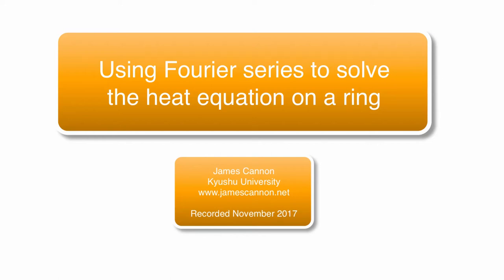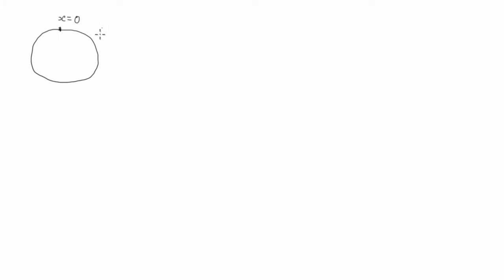Using Fourier series to solve the heat equation on a ring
A step-by-step derivation of the heat equation on a ring.
Part of the course on Fourier Analysis at Kyushu University.

[Reference] The derivation was given in a much briefer form by Prof. Osgood of Stanford University, both in the online lectures and in the accompanying PDF (both available online).